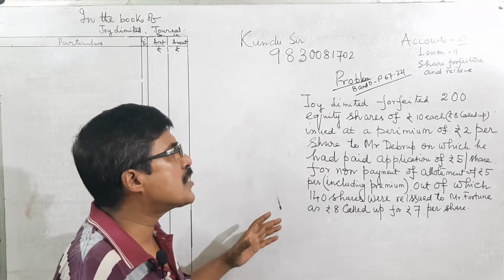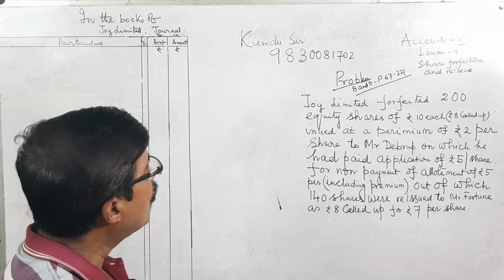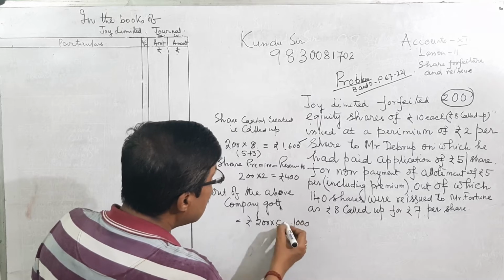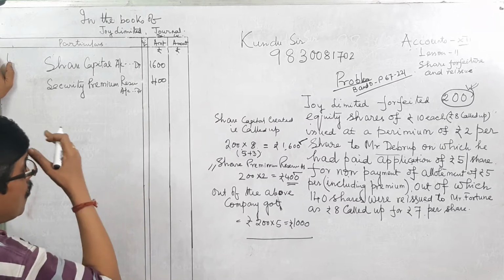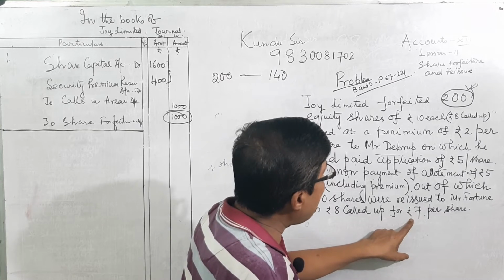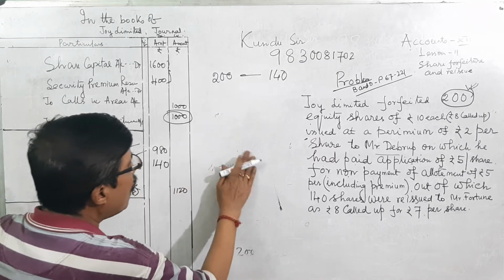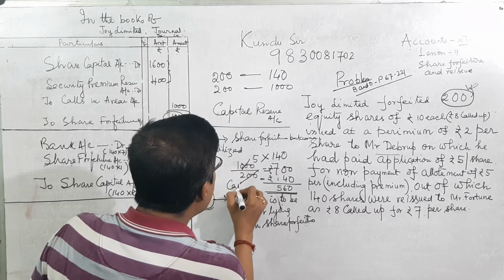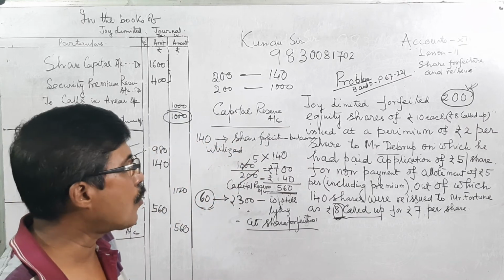Accountancy -- reissue and forefeiture of shares (part 12)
This video includes an example of forefeiture and reissue of shares. All the notes provided are strictly according to the latest guidelines issued by the respective boards.

MBA.
Sushmita Kundu
Ipshita Kundu
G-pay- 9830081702